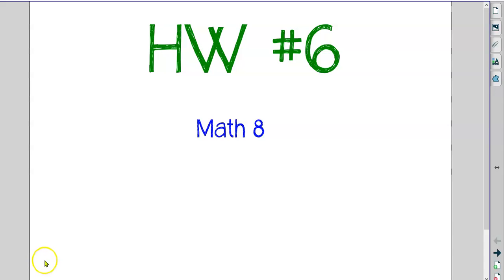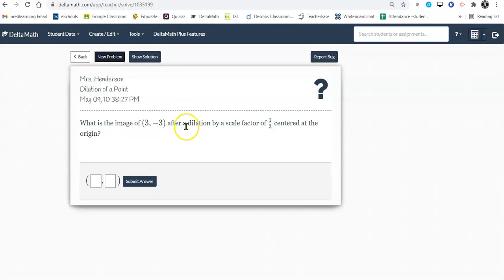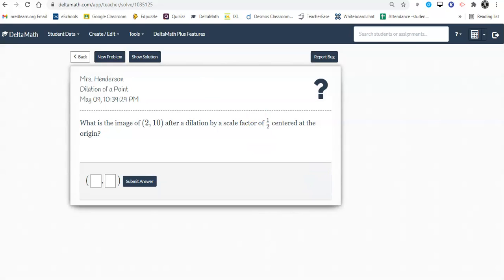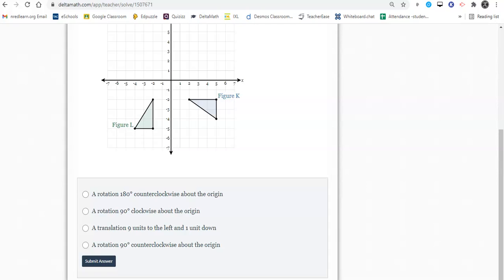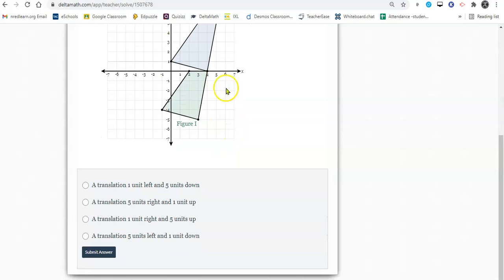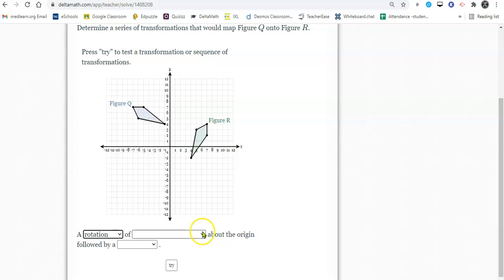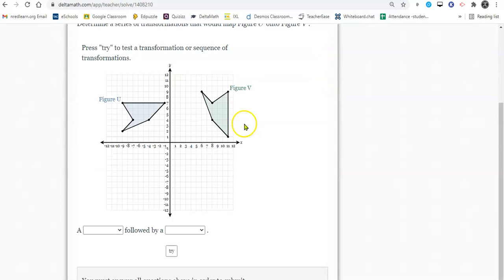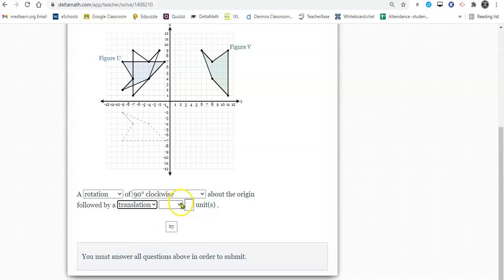HW#6 - Math 8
Learn how to complete the questions on HW#6.